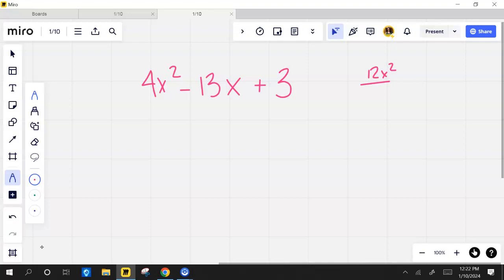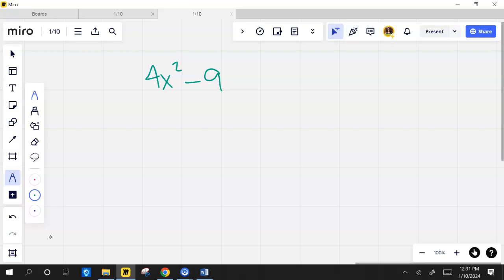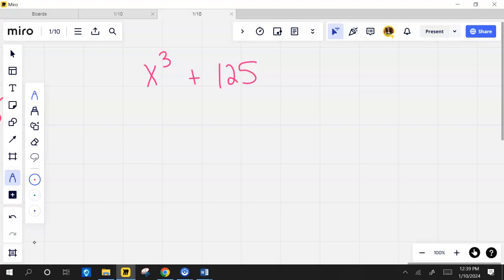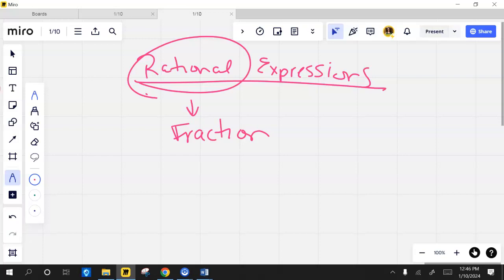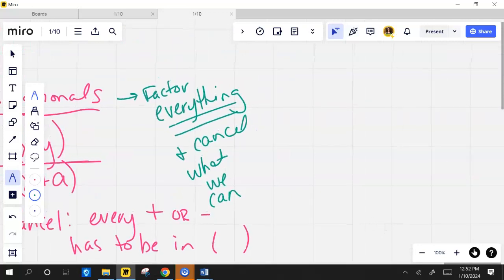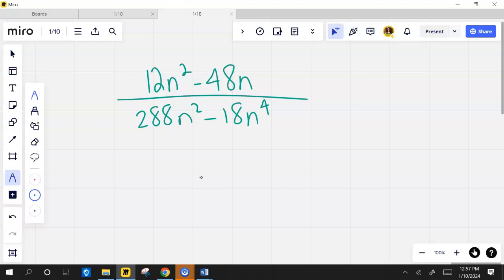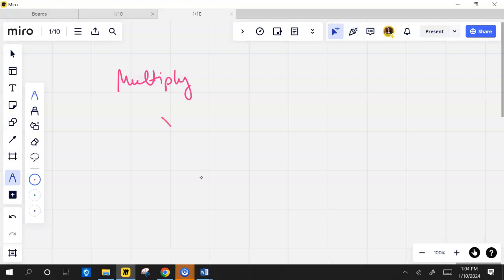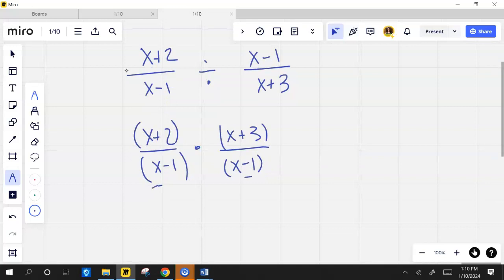Rational Functions: Simplify